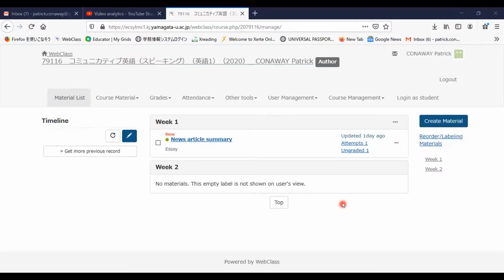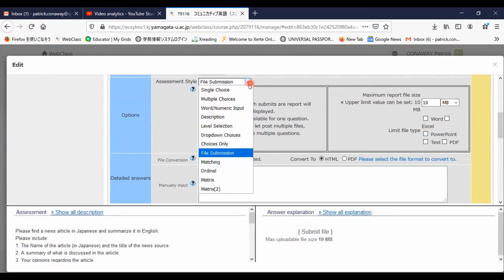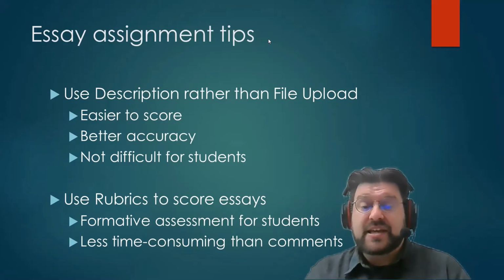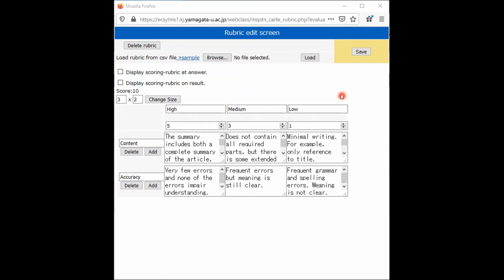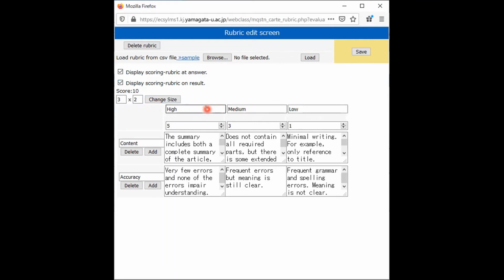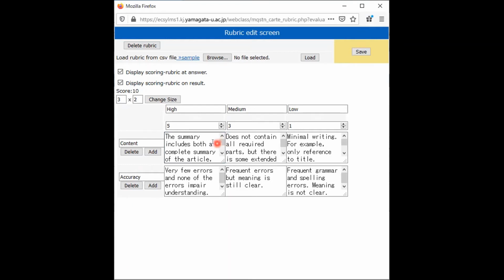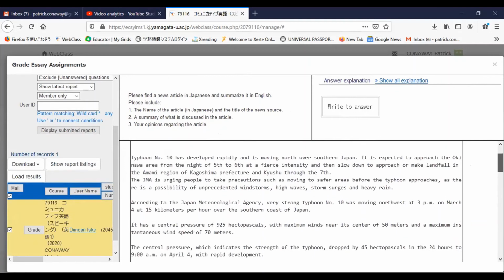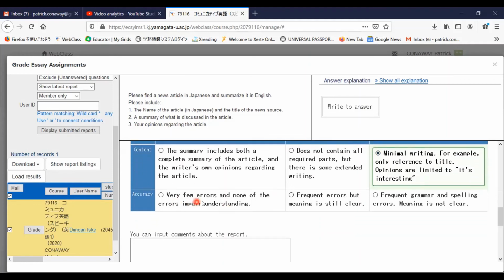WebClass Essay tips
Essays are a key assignment type in WebClass. With a few hints you can make grading student essays much smoother as well as improving the quality of feedback to your students. This video will show how to limit the submission type (file upload, direct text input) and will show how to create and use a rubric.